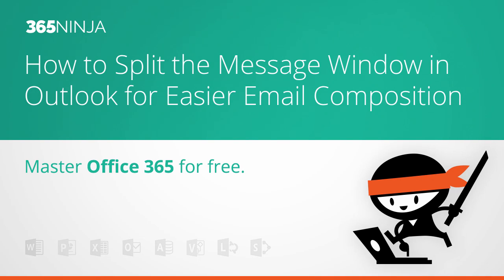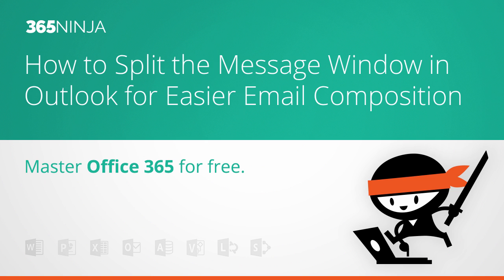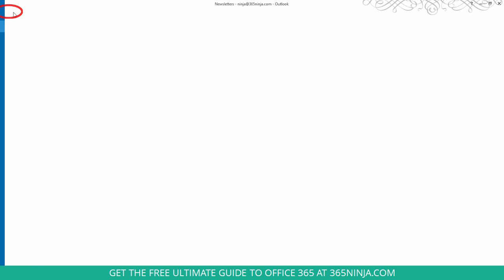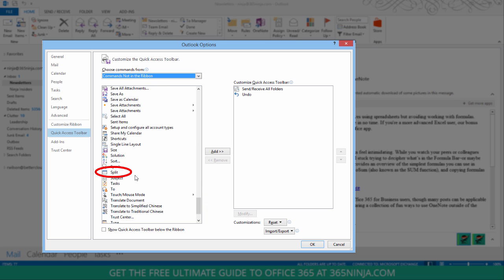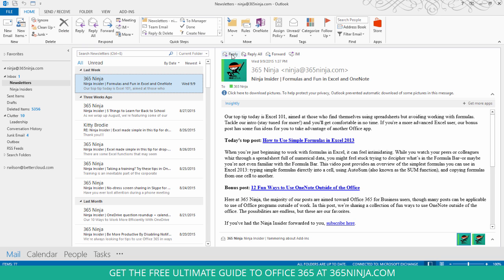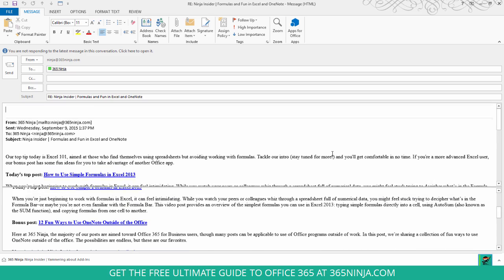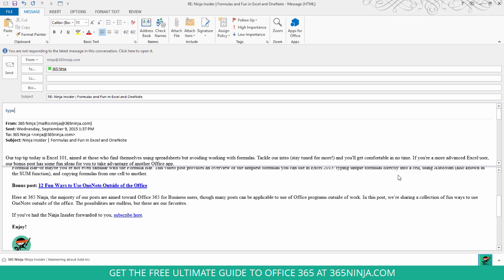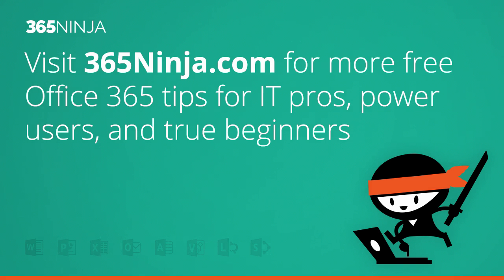How to Split the Message Window in Outlook for Easier Email Composition